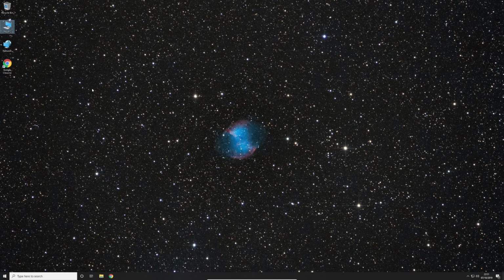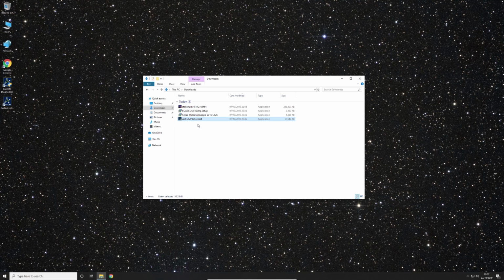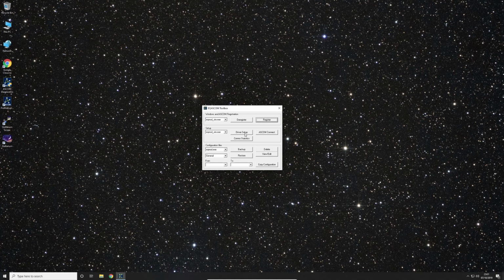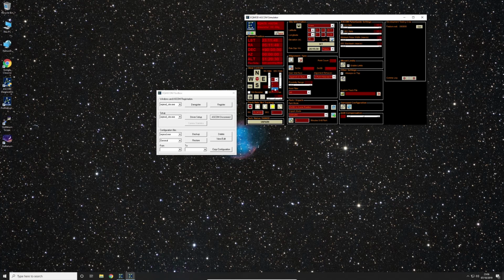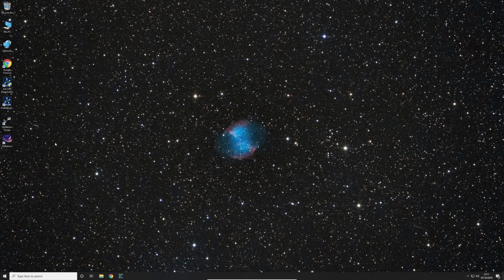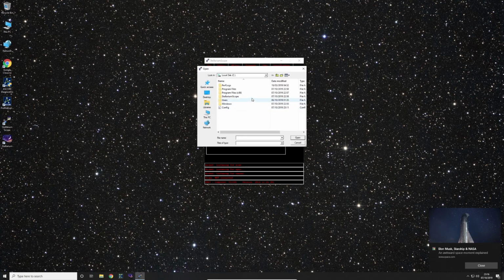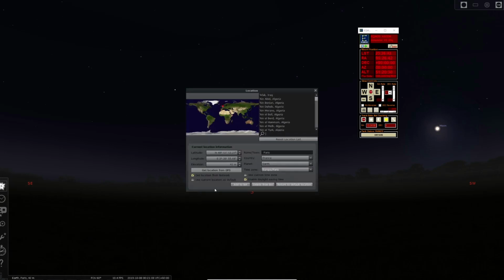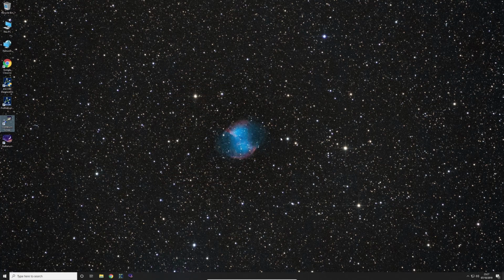PC controlled astro imaging system installation and configuration - Part 1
A step by step how-to explaining the installation and configuration of Ascom, EQMOD, Stellarium Scope and Stellarium. For use with Skywatcher and compatible EQ mounts. How to setup a astro imaging system.

– Stellarium Scope ( Download Release 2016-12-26 (beta))
– Download either 32bit or 64bit

– Recommended Lynx Astro FTDI EQMOD USB Adaptor